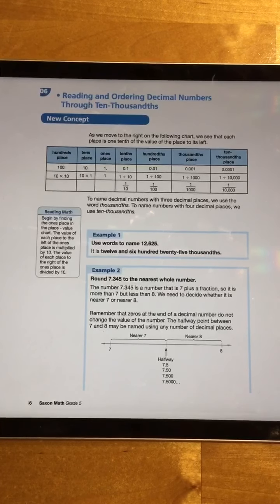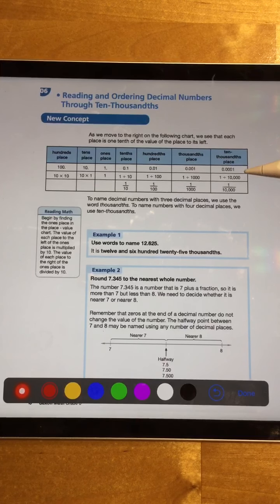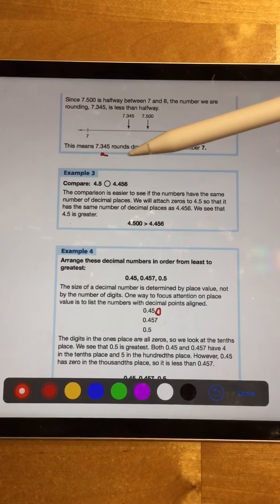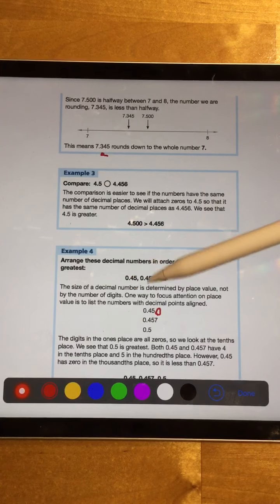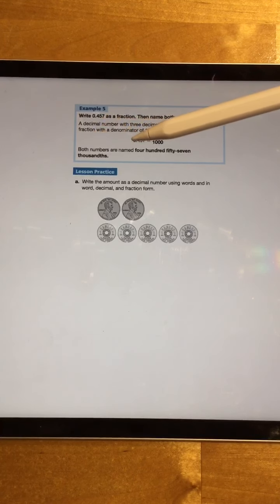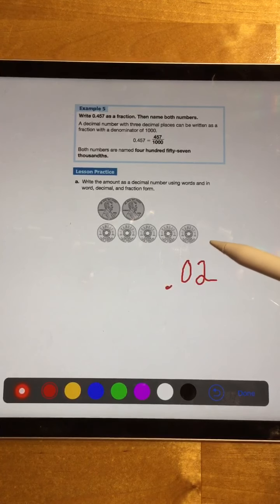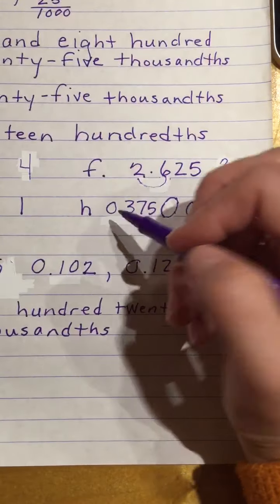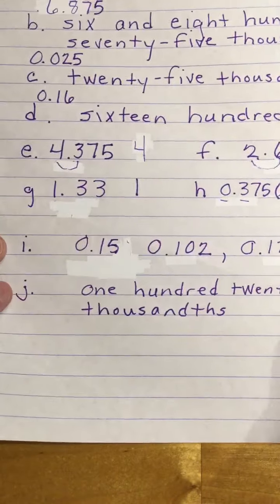5th Grade Math Lesson